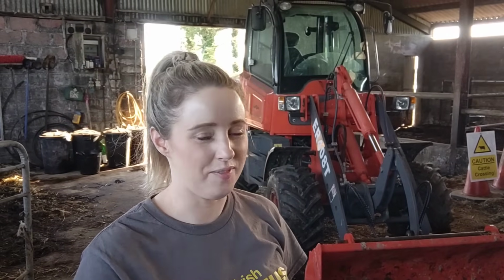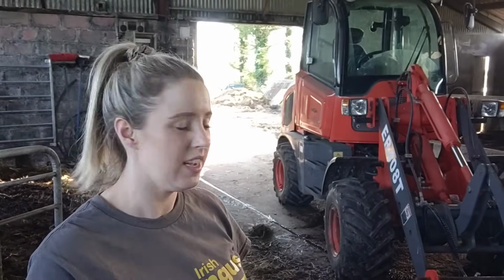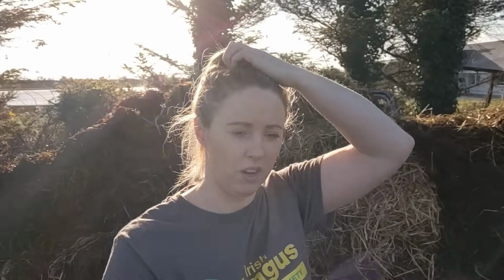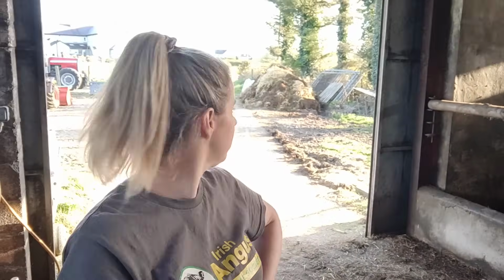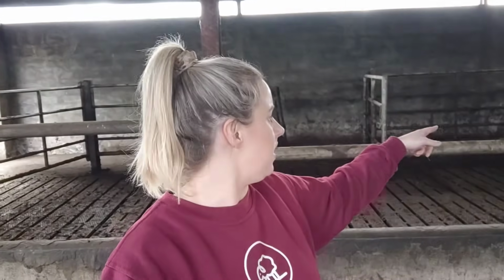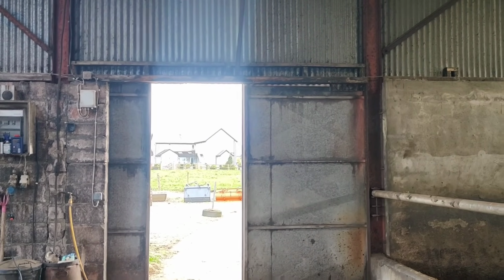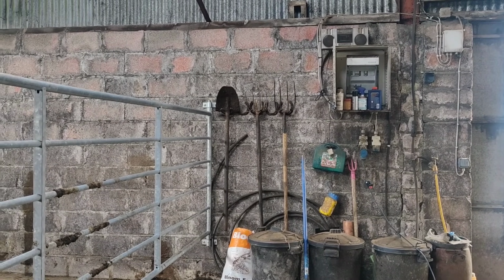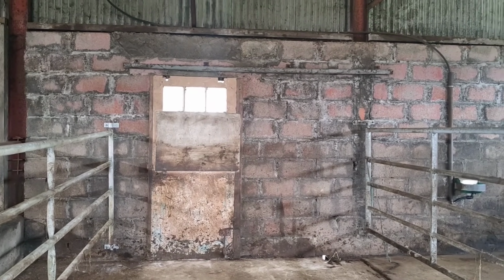ONE FINAL BIG JOB FOR THE LOADER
Today's video involves the cleanup of the cattle aftermath.